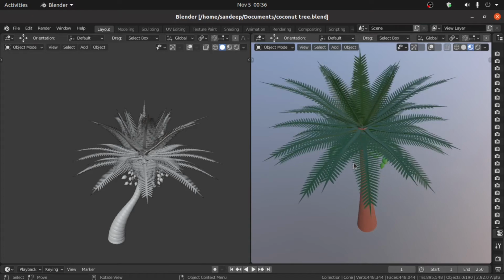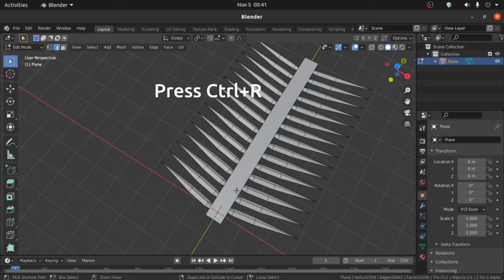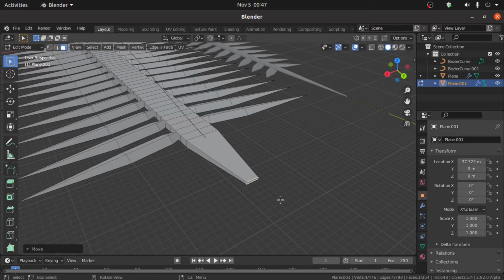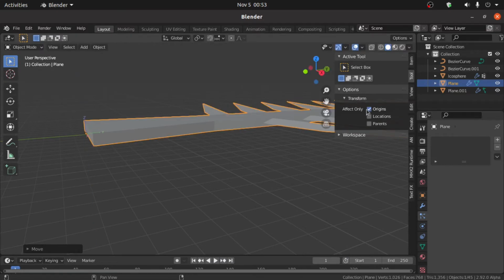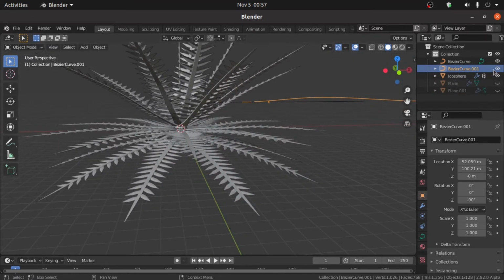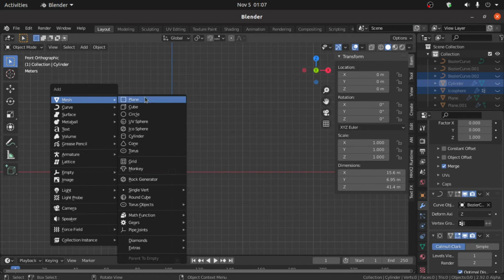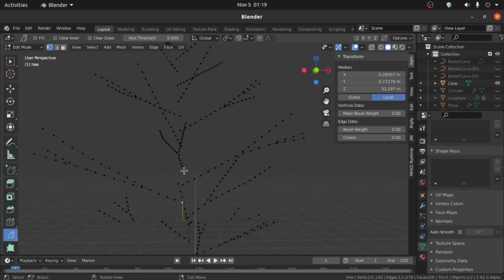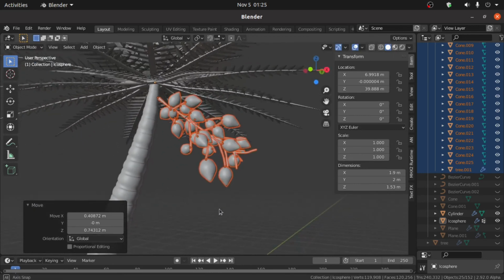Blender 2.92 -Coconut tree or Palm tree modelling tutorial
Hello friends,
In this video, You are about to learn that how to make coconut tree in blender.

1) Basic modelling tools
2) Array modifier
3) curve tools
4) skin modifier
5) subdivision surface modifier
6) particles systems
7) sapling tree
8) curve modifier

00:00 Intro
00:14 Leaf modelling process
07:24 Leaf crown modelling process
13:40 Trunk modelling process
17:49 Bunch of coconut fruit modelling